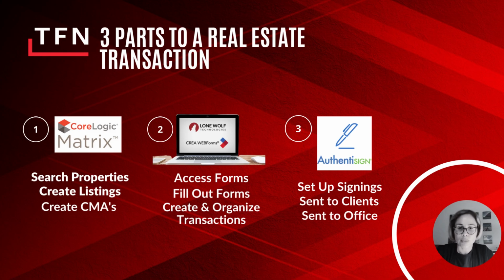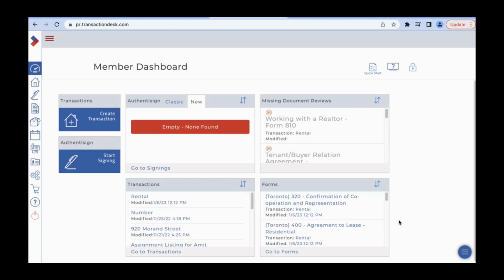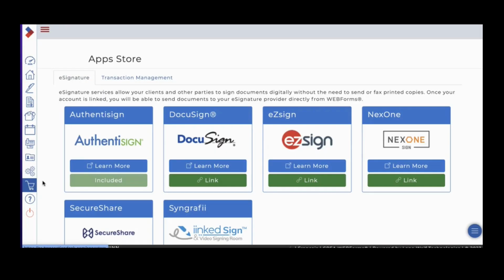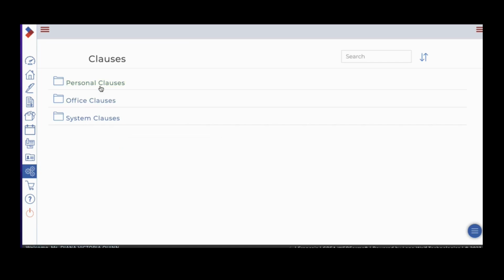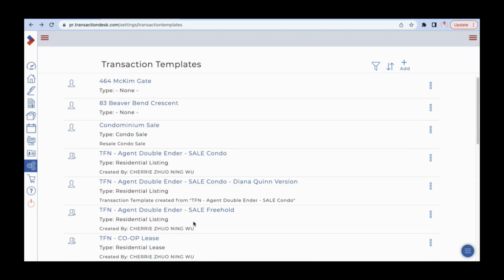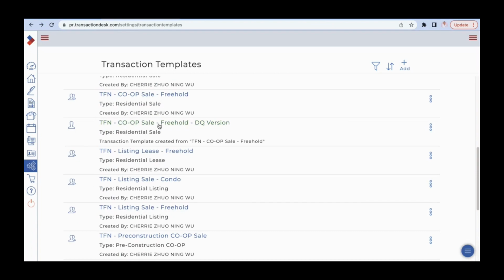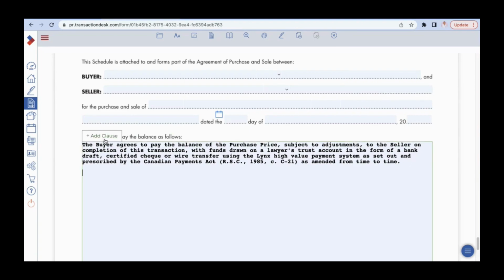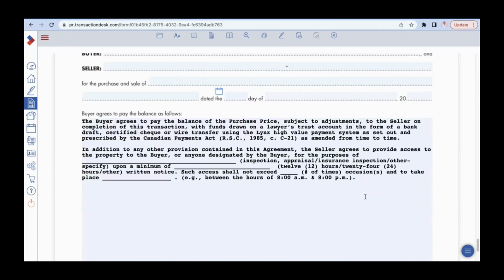Transaction Desk Part 1 Get Started With Webforms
With this 3 parts tutorial, you will be able to start to use Transactions Desk to manage, organize and track transactions from beginning to end - totally paperless.